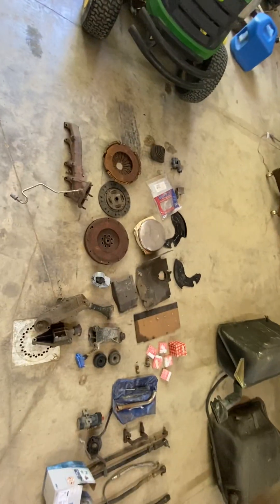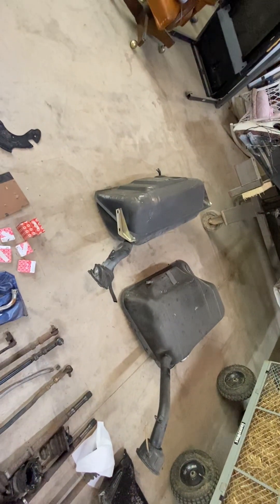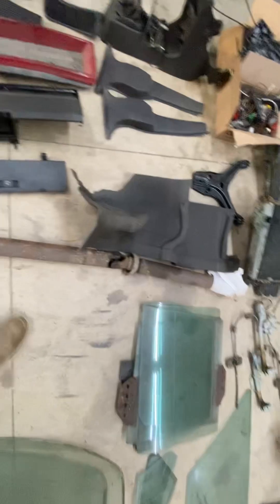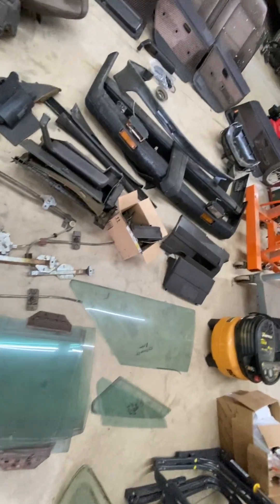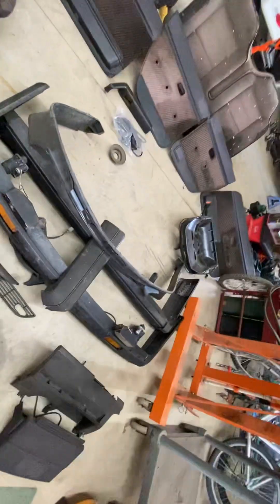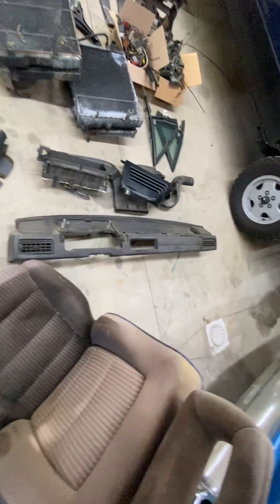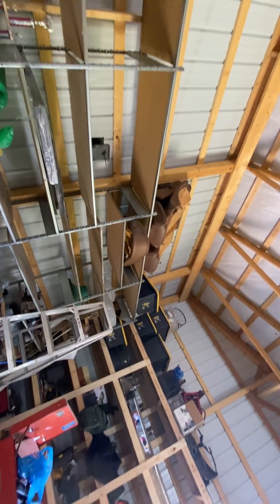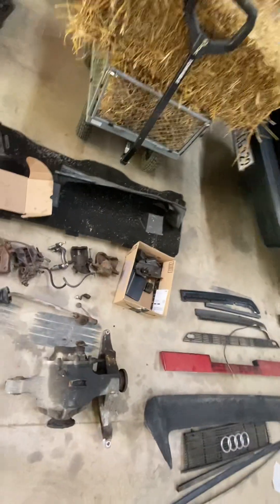Mid 80’s Audi parts